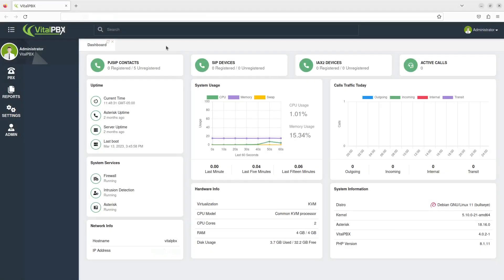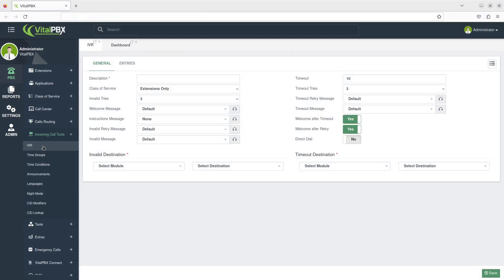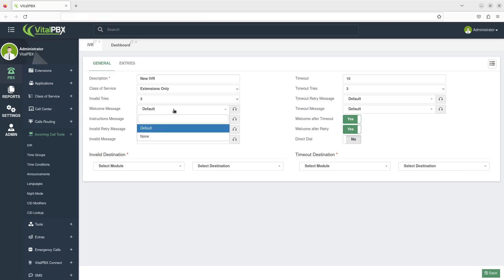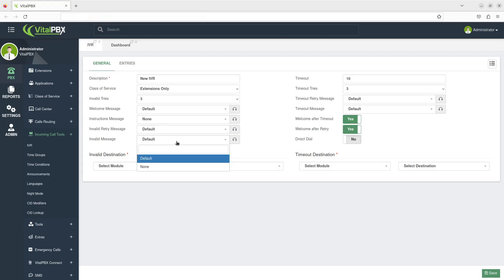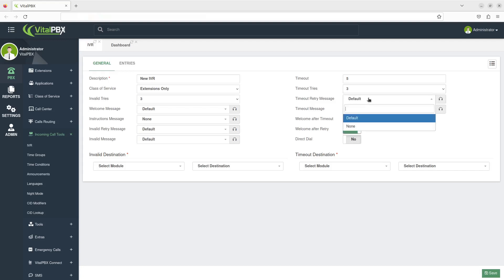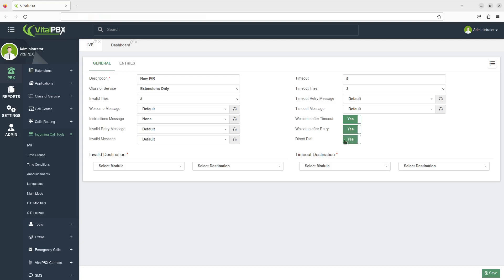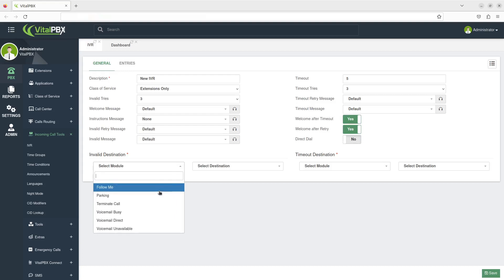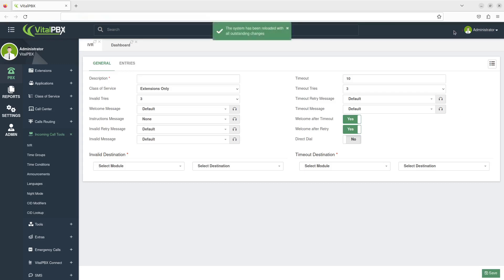VitalPBX Quick Start Guide - Add IVR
This video demonstrates how to set up an IVR, or interactive voice response, in VitalPBX.

Note: To upload a different Welcome message, click on "Settings," then click on the "PBX Settings" tab. After that, click on "Voice Prompts" from the drop down and upload your IVR message under "Recordings Management."